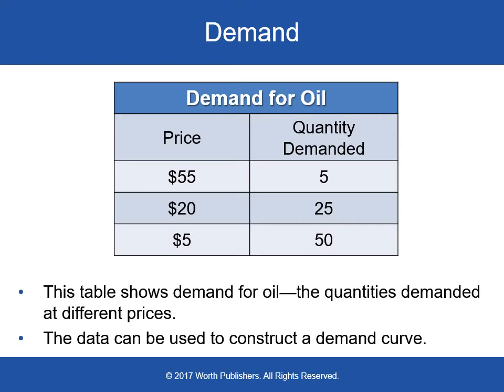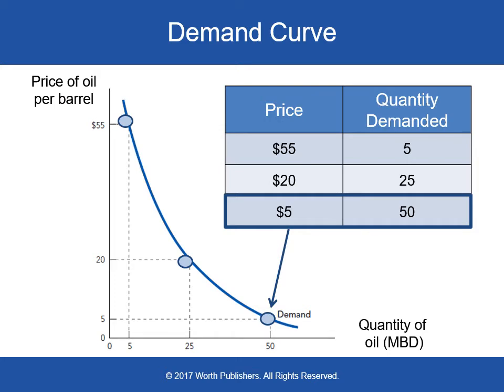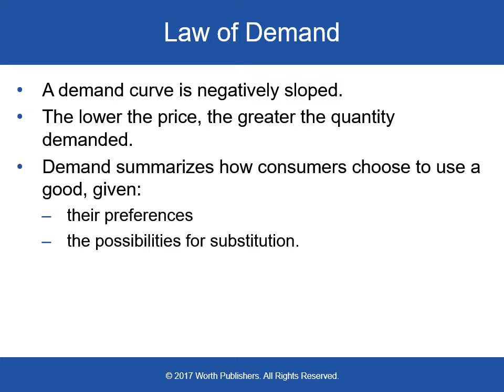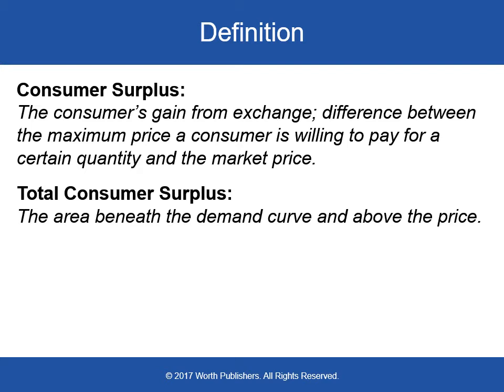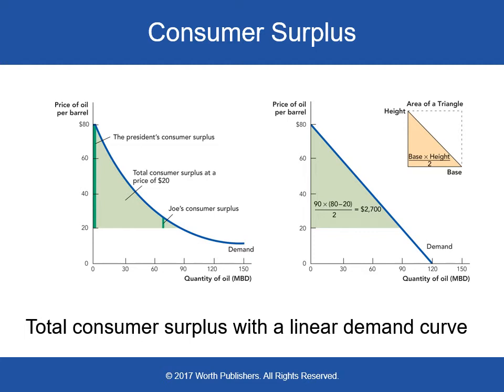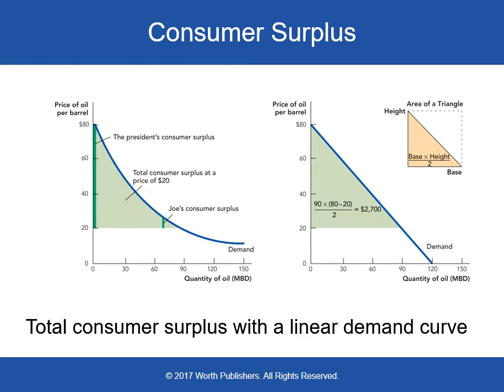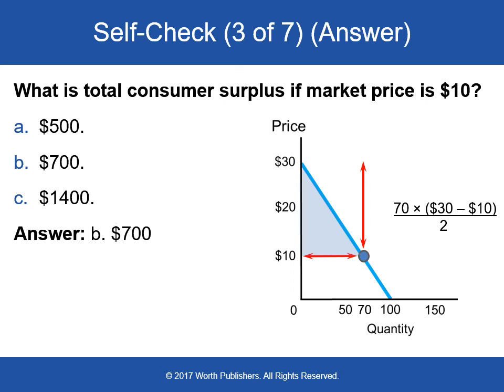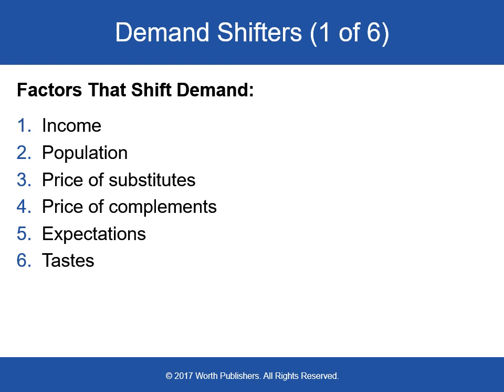ECON 201 Supply and Demand Model 1 The Demand side